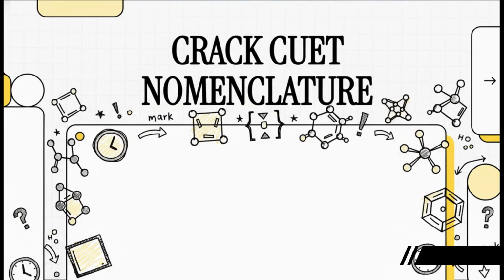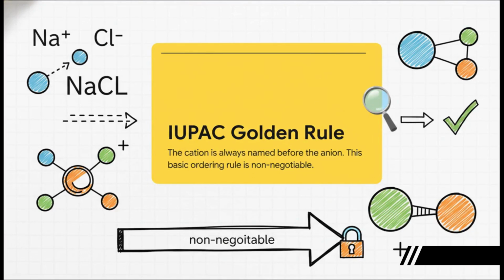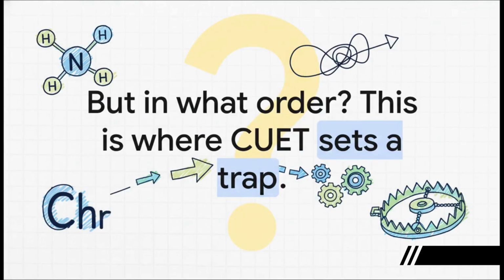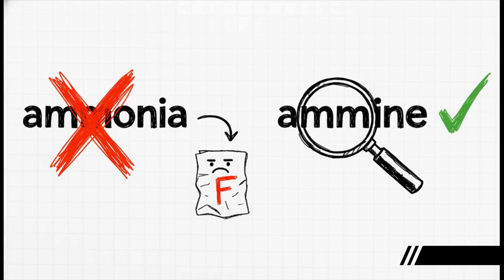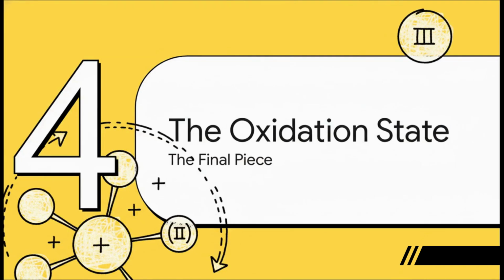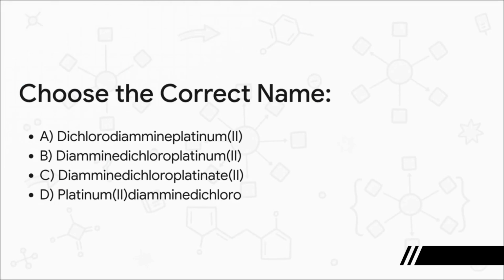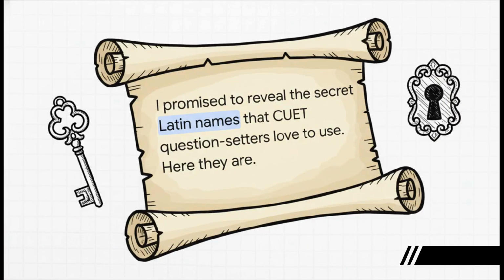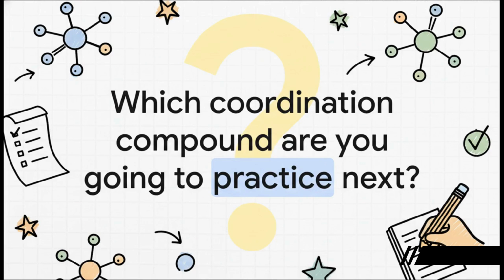Coordination Nomenclature in 8 Minutes ⚡ Full Marks Strategy | CUET UG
Useful Links

This lecture explains Types of Ligands, one of the most important conceptual topics from Coordination Compounds for CUET UG Chemistry 2026, NCERT exams, and entrance preparation. The video simplifies ligand classification into clear exam-oriented concepts, helping students easily solve MCQs related to coordination number, stability, and bonding.
This video explains Nomenclature of Coordination Compounds, one of the most scoring and frequently asked topics in Coordination Chemistry for CUET UG Chemistry 2026. You will learn the complete IUPAC naming rules, step-by-step naming procedure, ligand naming patterns, oxidation state calculation, and common CUET traps. This topic is highly rule-based- once you understand the order and logic, you can solve any naming MCQ confidently.

🎯 Why This Topic is Important for CUET UG
✔ Direct naming MCQs
✔ Formula → Name conversion
✔ Name → Formula conversion
✔ Oxidation state calculation
✔ Match the following questions
Highly scoring topic if rules are memorized correctly.

IUPAC naming coordination compounds
coordination compounds naming rules
CUET UG chemistry coordination chemistry
ammine aqua ligand naming
anionic complex metal ate rule
oxidation state calculation coordination compounds
coordination chemistry IUPAC rules